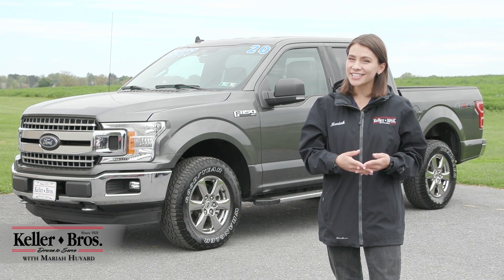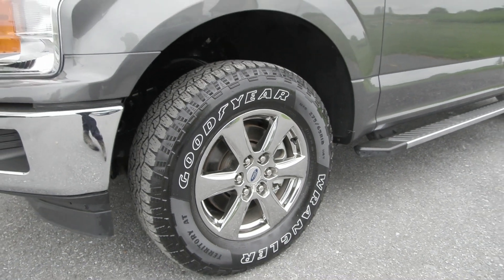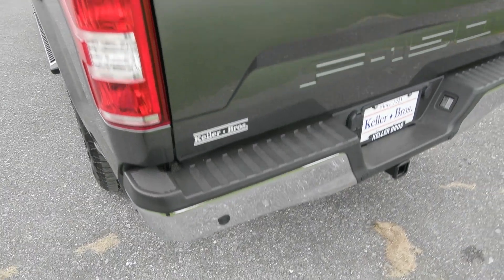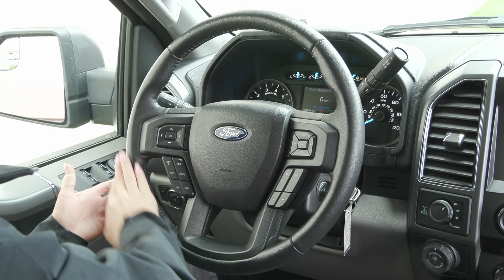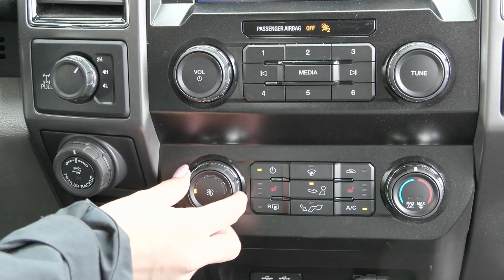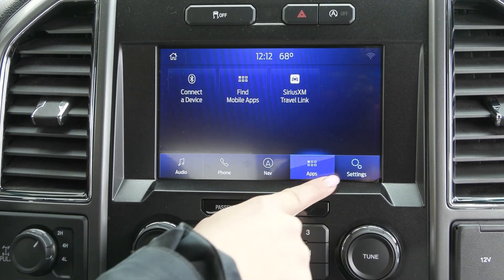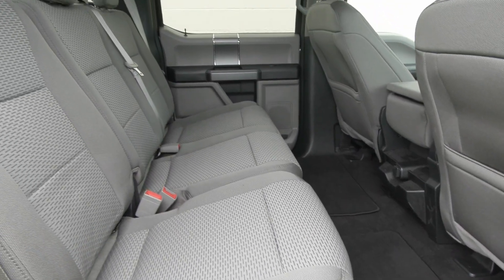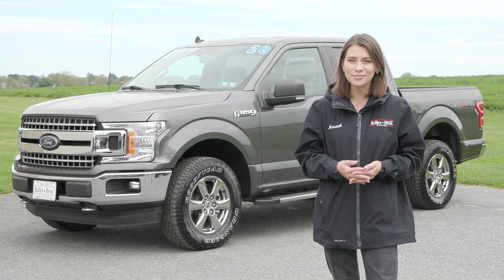2020 Ford F-150 XLT - P2306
Local trade, One owner, Navigation, Remote start system, Trailer tow package, Chrome appearance package, tailgate step, 36 gallon fuel tank and much more!